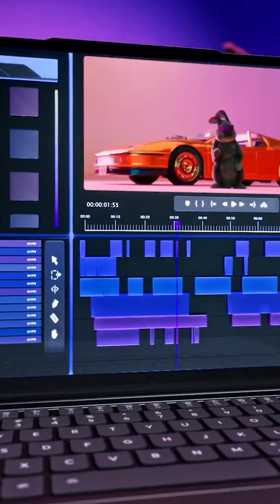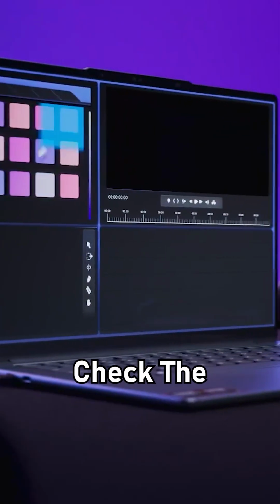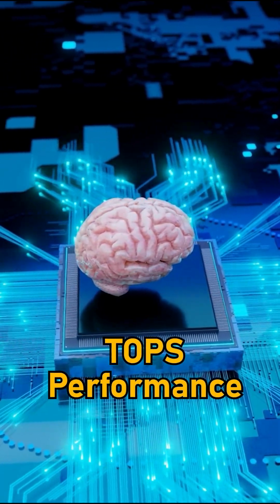NPU & TOPS in Laptops AI PC